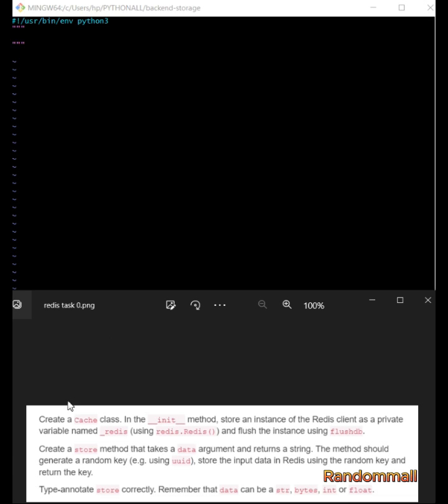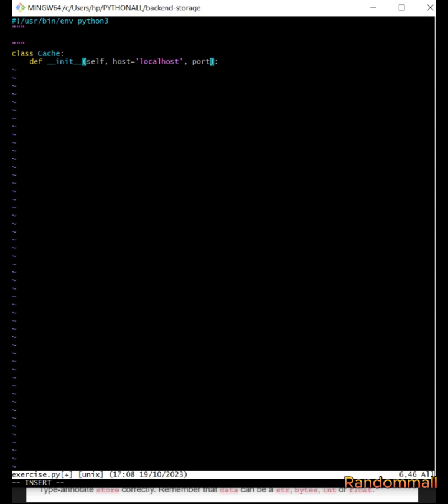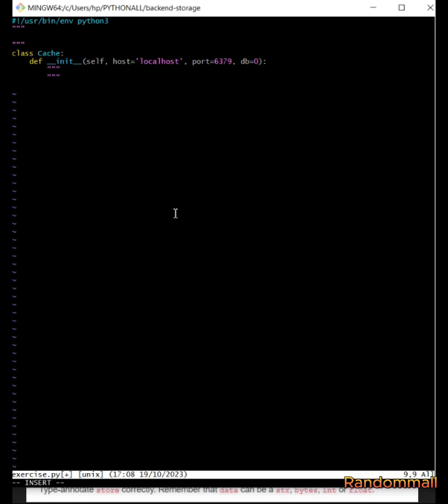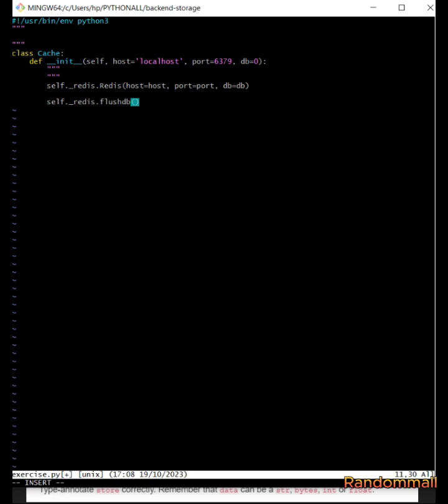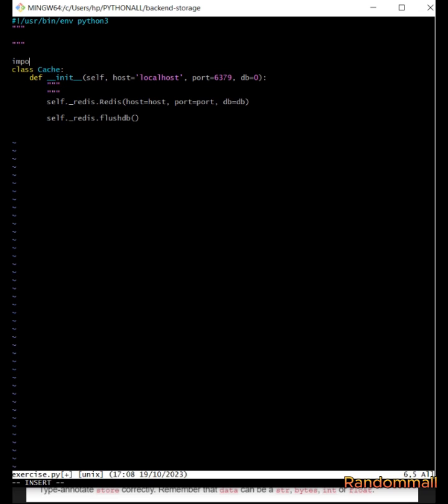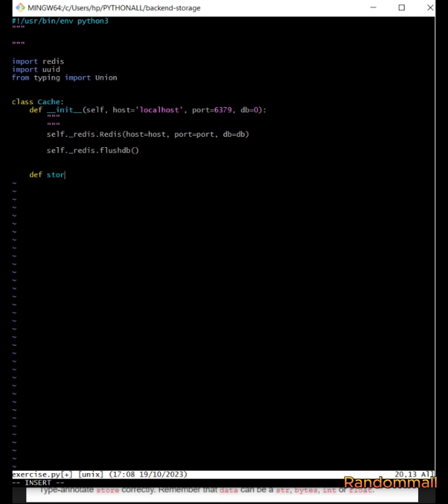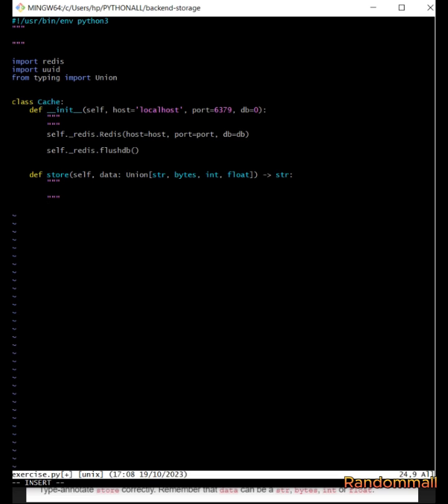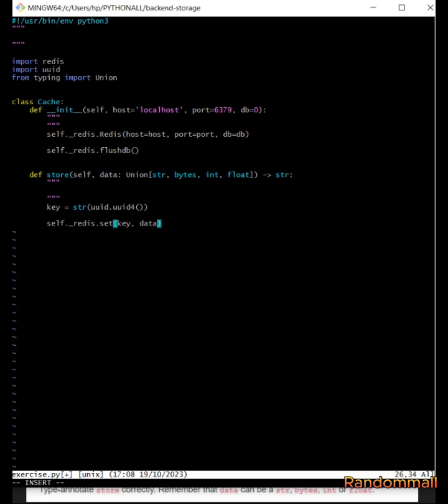0x02. Redis basic